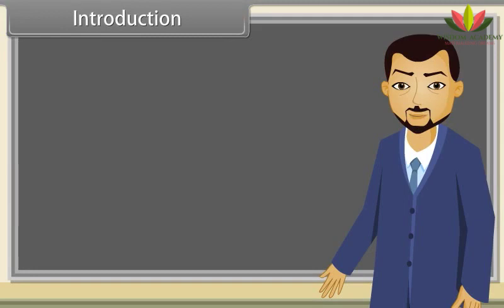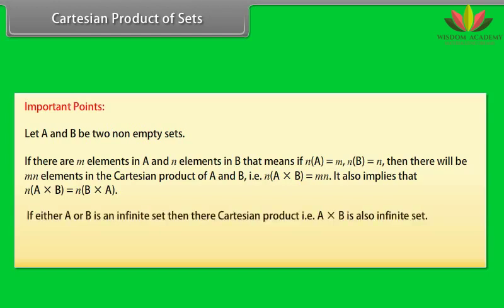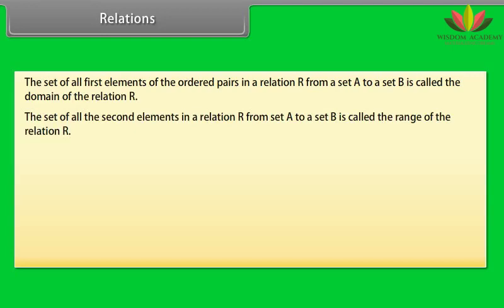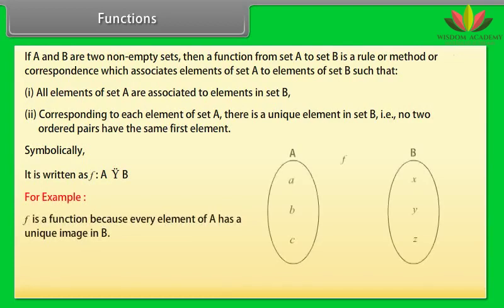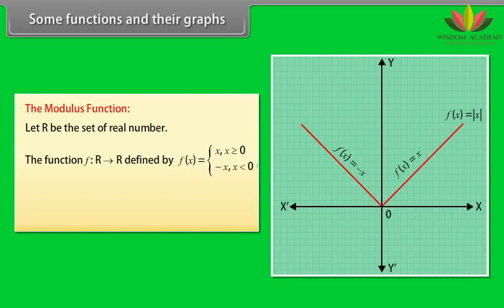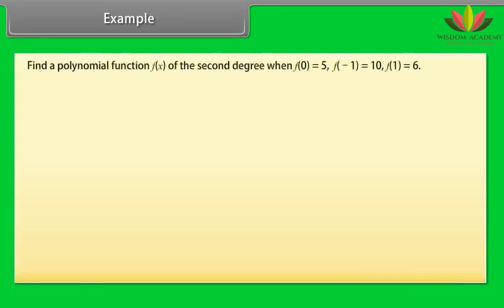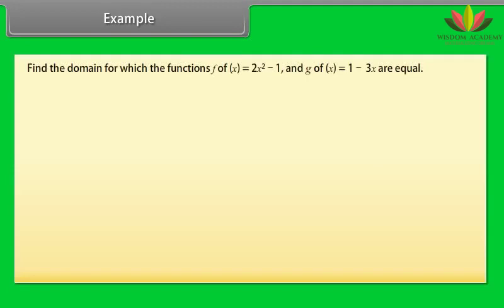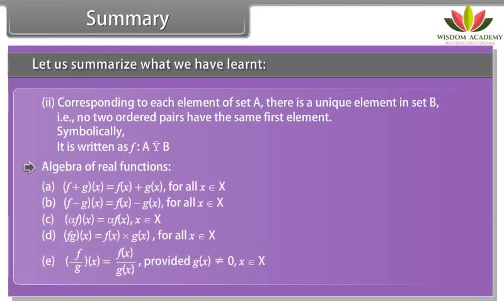Class 11 || Math || Relations and Functions || Boards | NTSE | Olympiads | UPSC | SSC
This video explains CBSE Class 11th Mathematics " Relations and Functions " in an easy and compact way with rich animations. This video helps you to understand the concept with great ease and clarity.